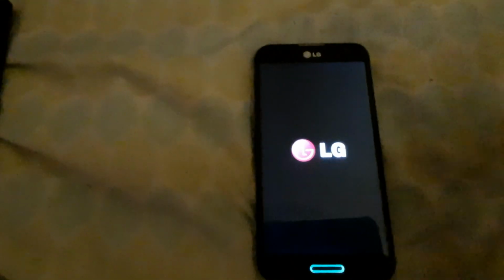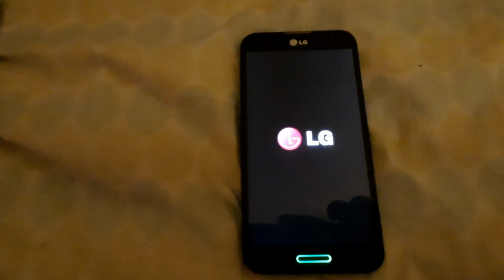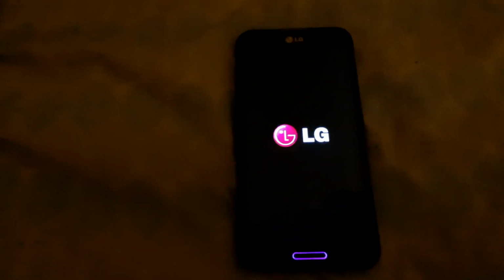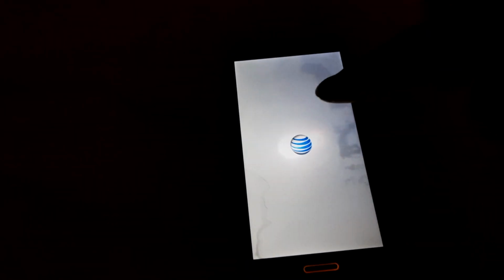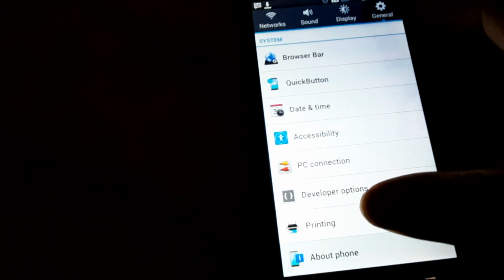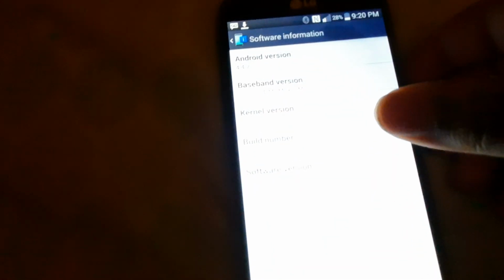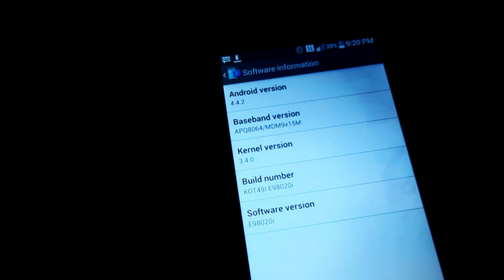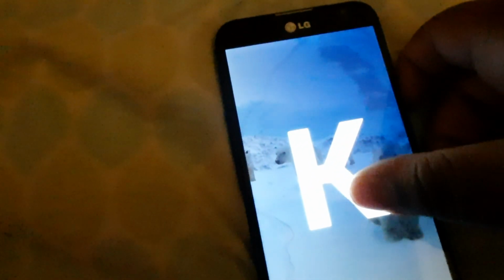LG Optimus G Pro (at&t) startup, Android version, and shutdown